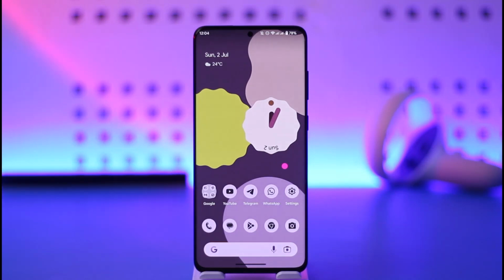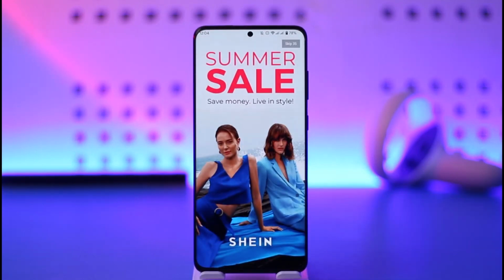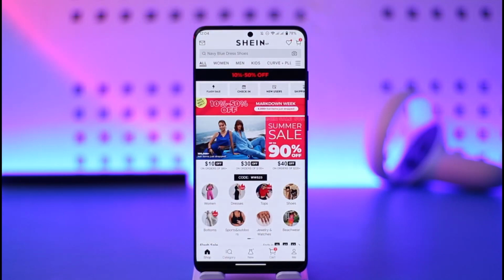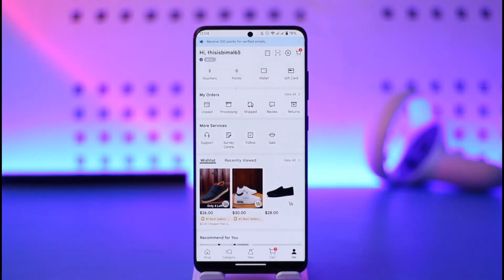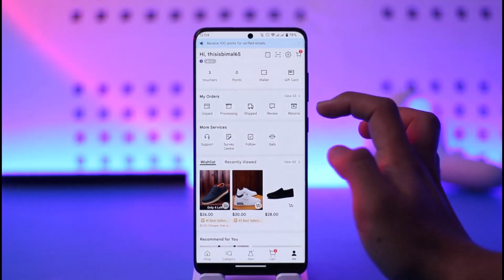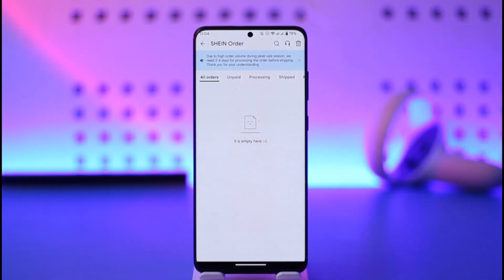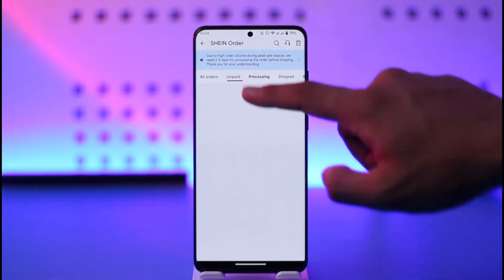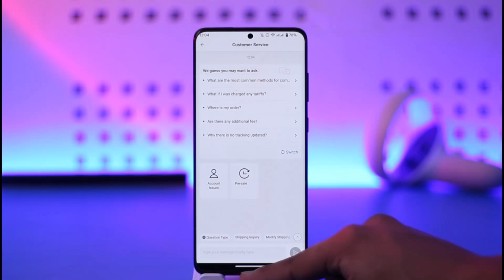Shein Refund Method - How refund works?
This video guides you through an easy step-by-step process to refund Shein. So make sure to watch this video till the end.

~ Chapters:
0:00 Introduction
0:12 Things to Understand
0:30 Shein Refund Method
1:18 Conclusion